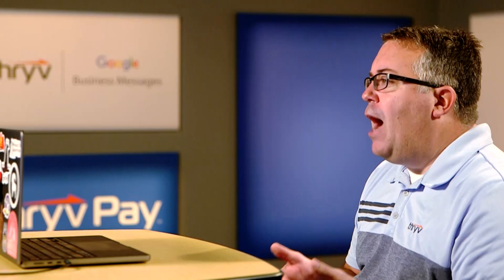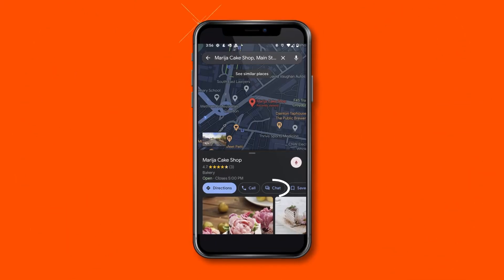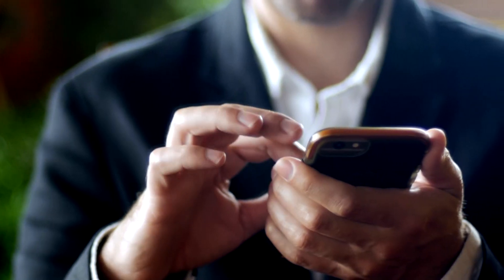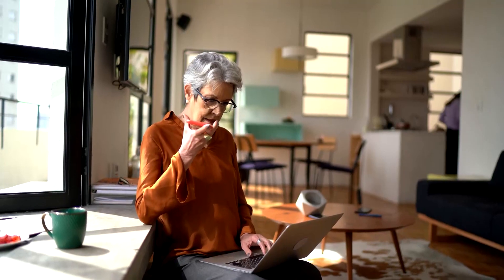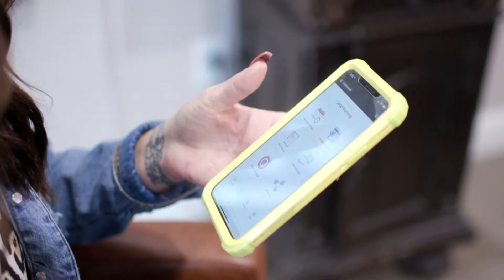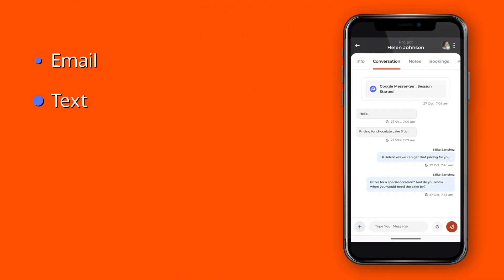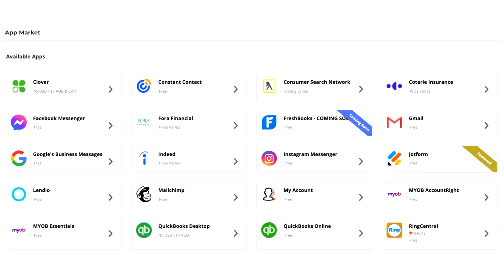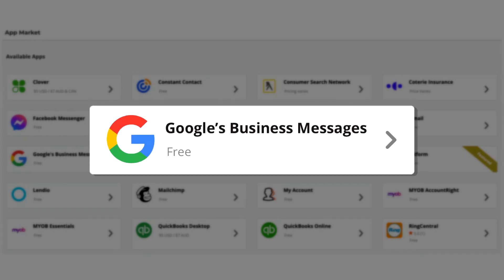Streamline Customer Communication with Thryv + Google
Before potential new customers visit your website, odds are they’re looking for you online. Thryv’s latest integration with Google’s Business Messages makes it easier for them to connect with you right from Google Search and Maps. The best part, with Thryv’s Centralized Inbox, communication will flow right into one place so you’ll never miss another message.

About Thryv:
Thryv is an end-to-end customer experience software built for small businesses, like yours. This award-winning platform provides modernized business functions that allow small-to-medium-sized businesses (SMBs) to reach more customers, stay organized, get paid faster and generate more reviews.

With Thryv, you can build a digital customer database, automate marketing through email and text, update business listings across the internet, schedule online appointments, send notifications and reminders, manage ratings and reviews, generate estimates and invoices, process payments and more!